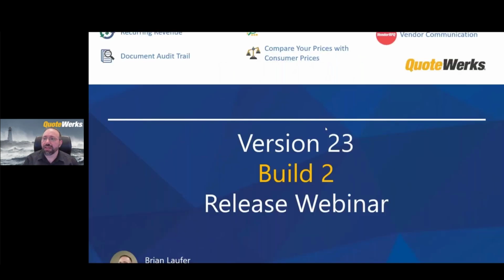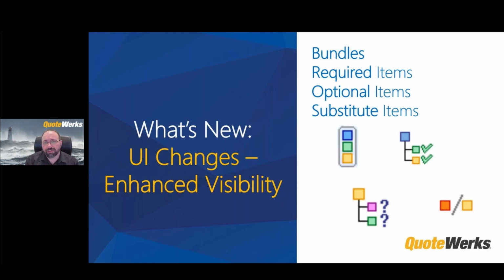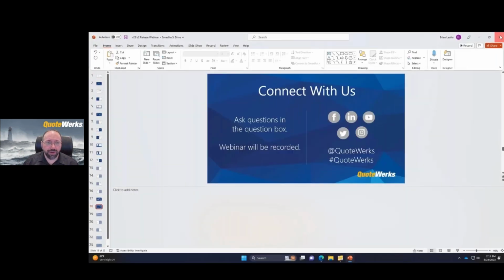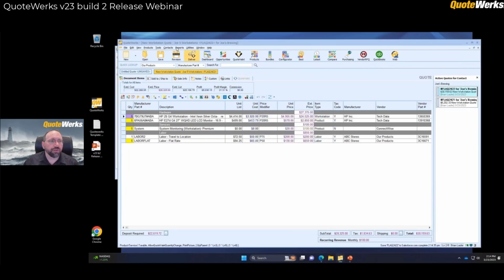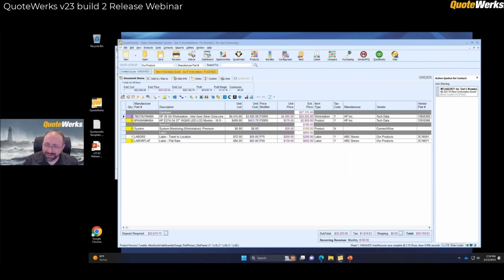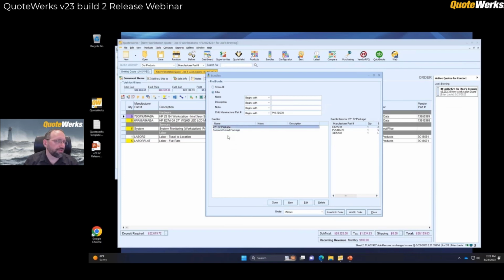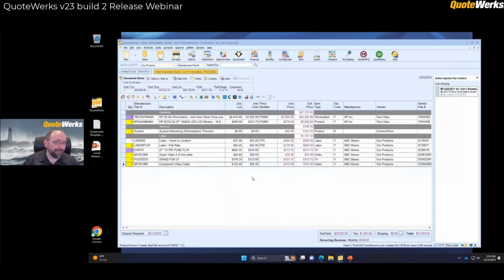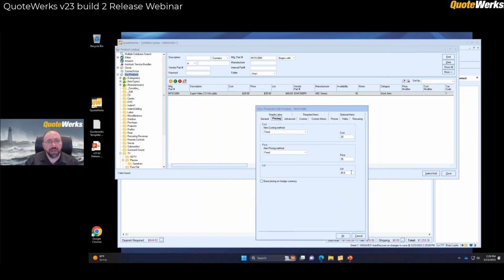QuoteWerks v23 Build 2 Release Webinar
Some Highlight features include Autotask as a Secondary CRM, added functionality for Bundles, Required Items, Optional Items, and Substitute Items, and more. This build also includes CRM/PSA and Accounting improvements for GoldMine, Act For Web, HubSpot, SugarCRM, QuickBooks Desktop, and much more.